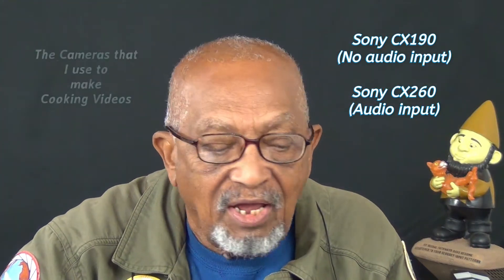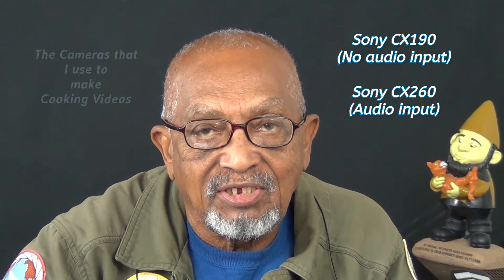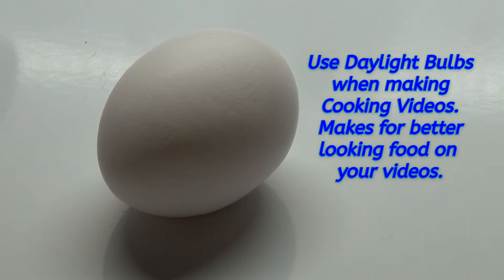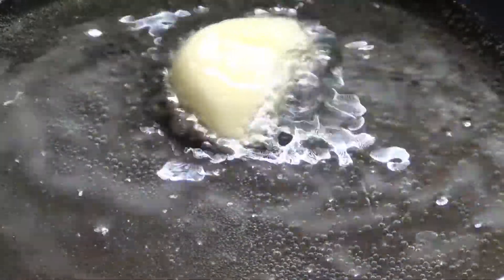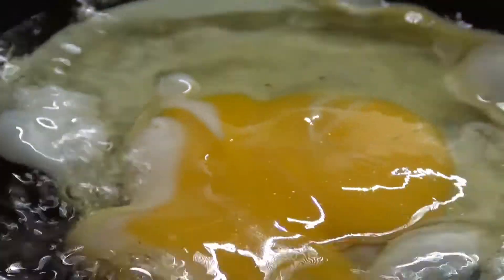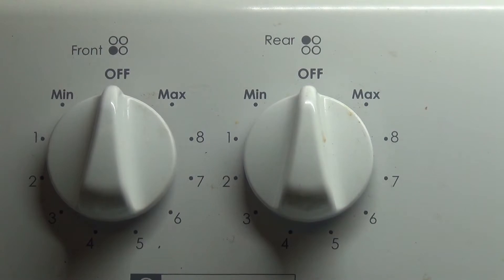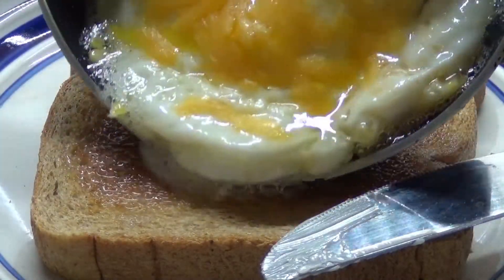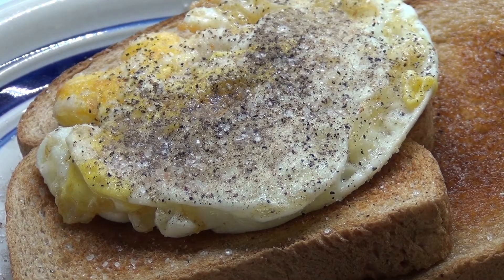Suggestion: Use daylight bulbs when making cooking videos.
The thoughts of Microdac:
I am not a very good cook but I do enjoy sharing my cooking videos.
I use a daylight bulb over the stove when making cooking videos.
To me, the food looks better in the videos.
Just sharing an idea.